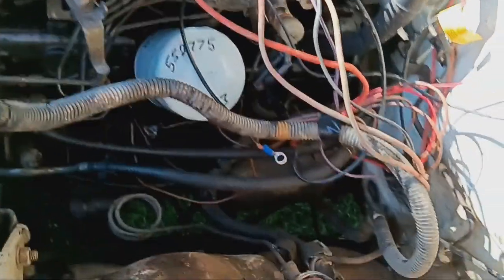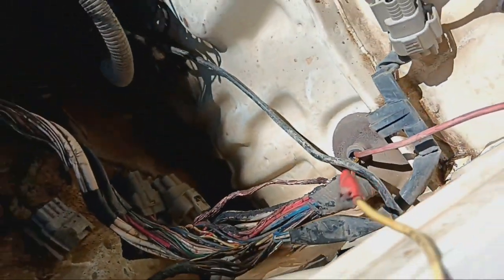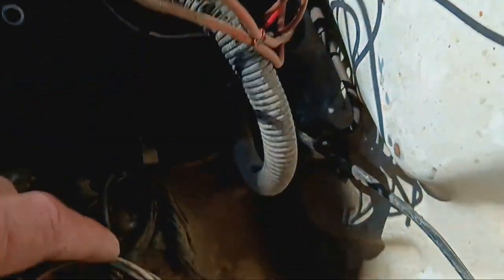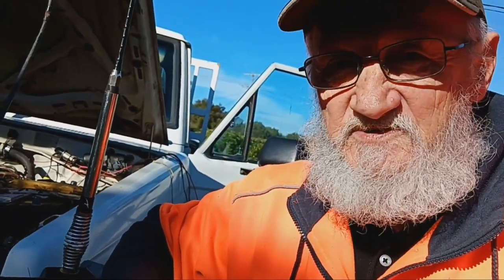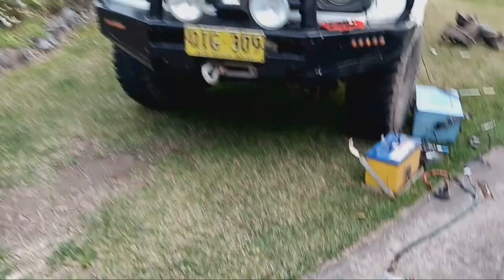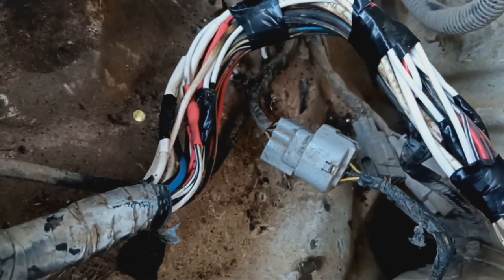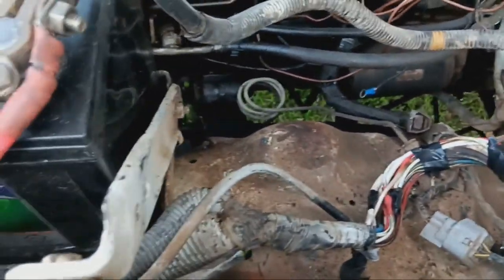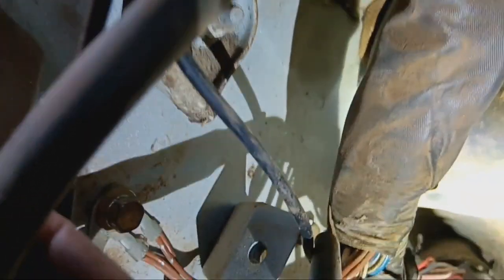Wires short circuited and burnt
I replaced about 10 wires and it is going again now and everything works, I still need to reinstall the 2nd battery and connect all the wires I had running off that. And reinstall the heater fan and glovebox